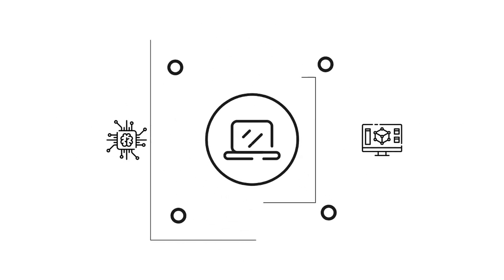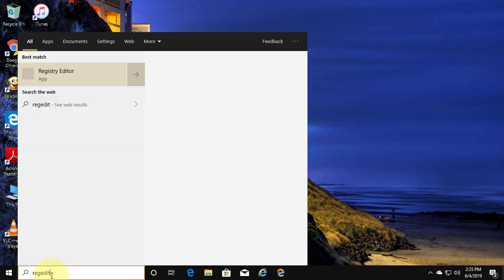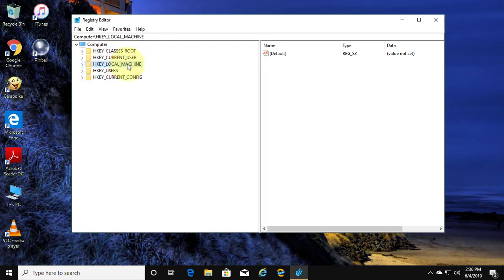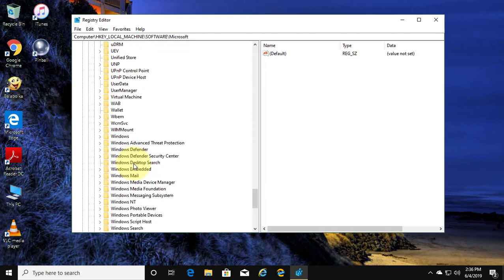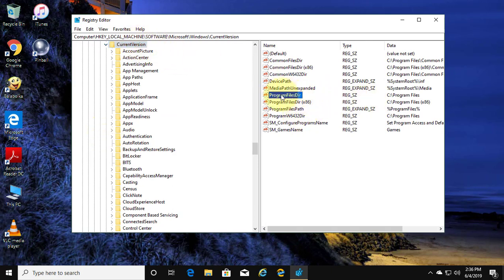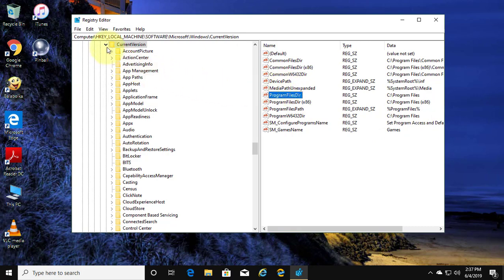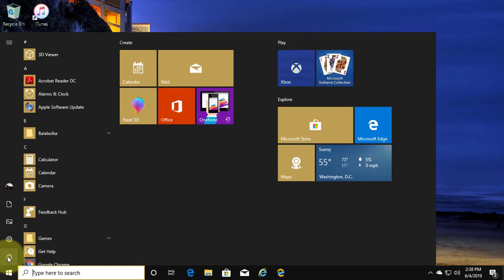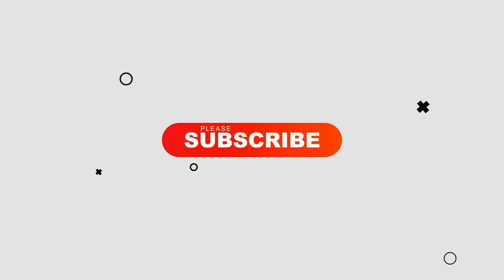Fix: Your current version of Windows might be installed in an unsupported directory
This Tutorial helps to Fix:  Your current version of Windows might be installed in an unsupported directory